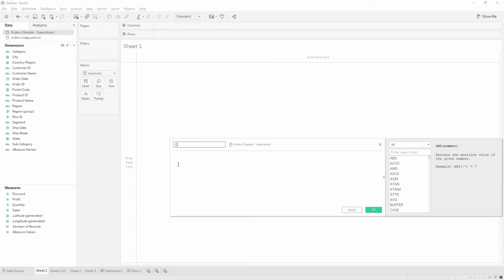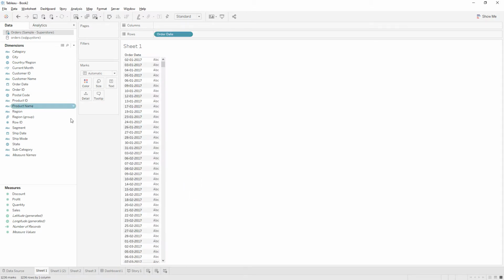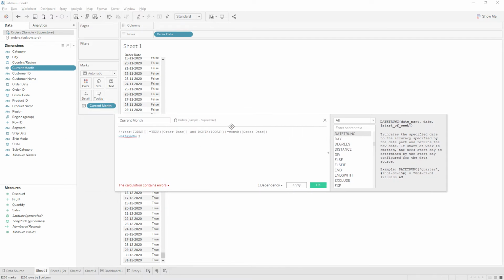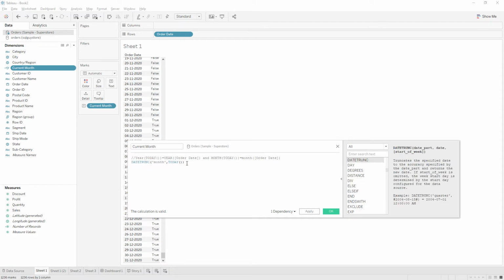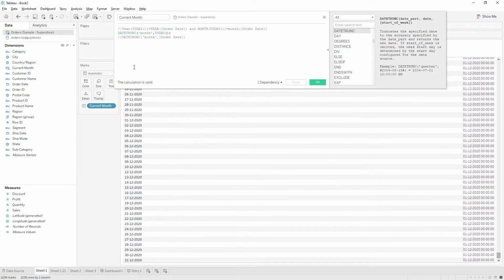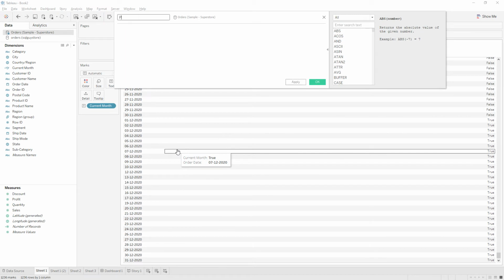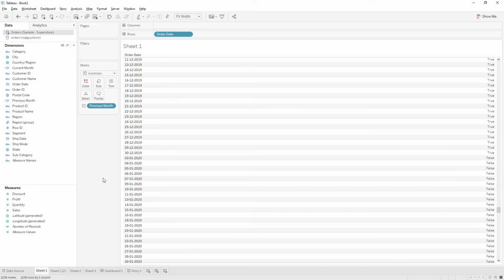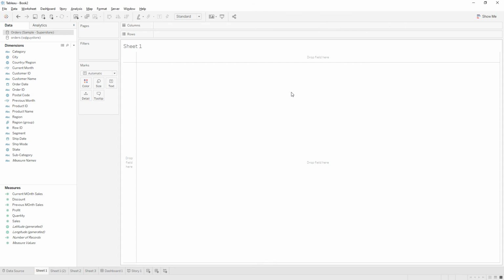How to write calculation to compare Current Month vs Same month previous Year in Tableau?